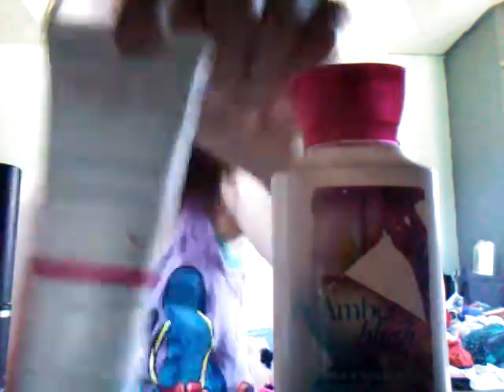Make up show